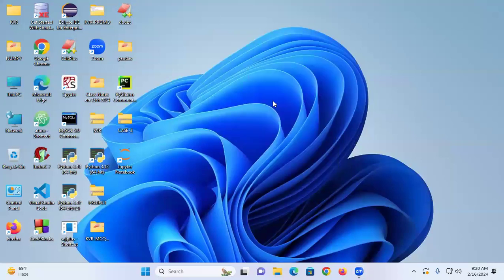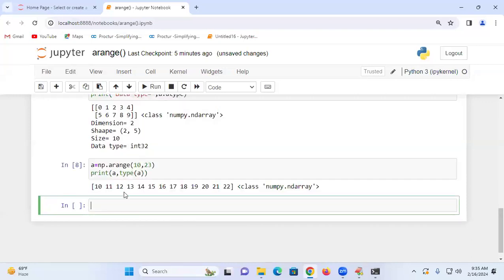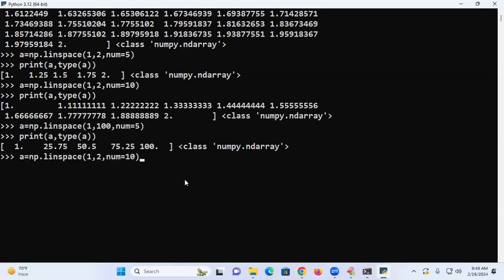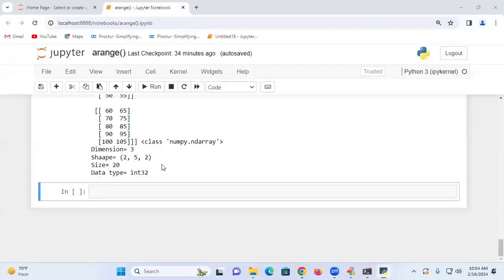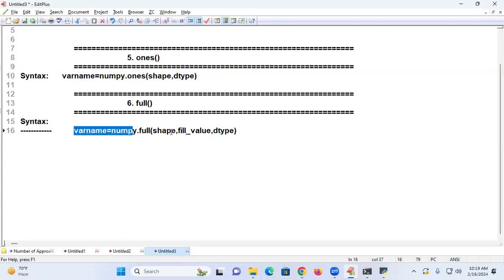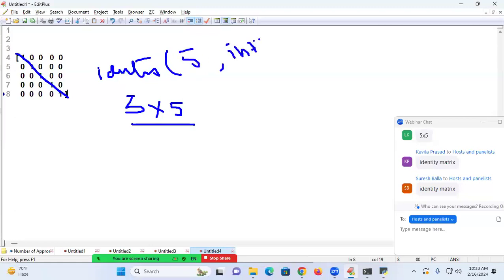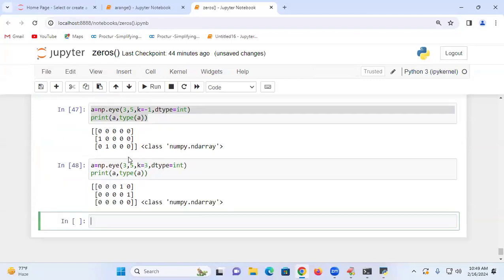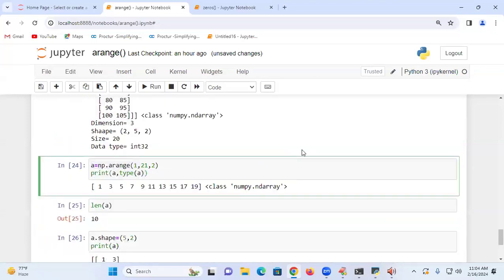Day 5 NumPy Session